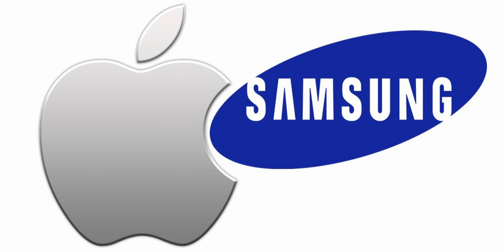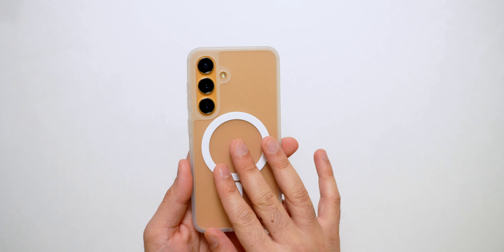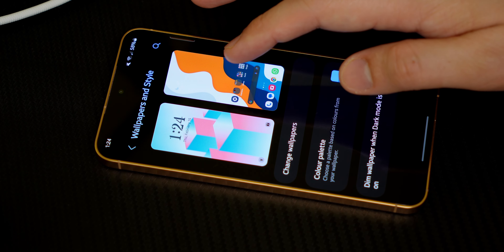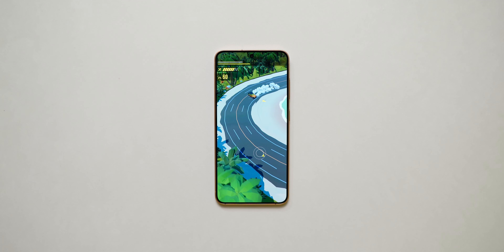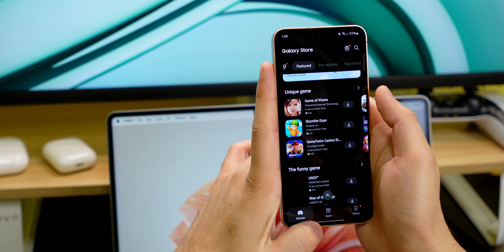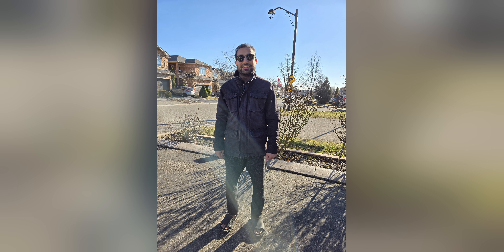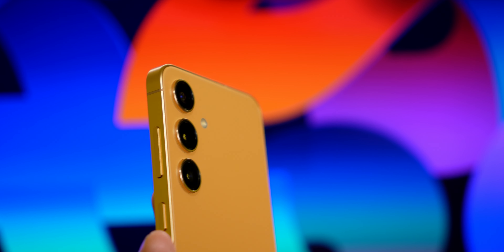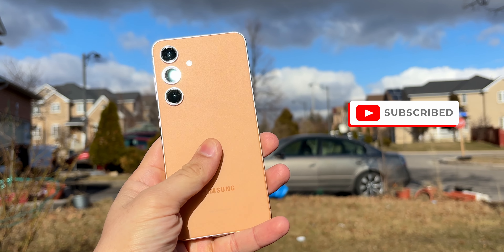Why YOU Should Buy the S24 Instead of the S24 Plus or S24 Ultra?!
Let's review the Samsung Galaxy S24 after 1 month of use.

The S24 was released alongside the S24+ and S24 Ultra on Jan 17. It features a similar design to the S23 but a slightly bigger display of 6.2 inches. The phone also has a brighter display capable of reaching 2600 nits. The battery capacity is 4000 mAh and is powered by the Snapdragon 8 Gen 3 in Canada and the US. The phone is launching with One UI 6.1 based on Android 14. The phone features 8 gigs of RAM with 256 gigs of storage. The triple rear camera setup includes a 50mp main sensor, 12mp ultra-wide, and

Chapters-
0:00 - Intro
0:25 - Design
1:13 - Display
2:01 - Battery
2:35 - Performance
3:19 - Software
4:33 - Camera
6:16 - Should You Buy It?